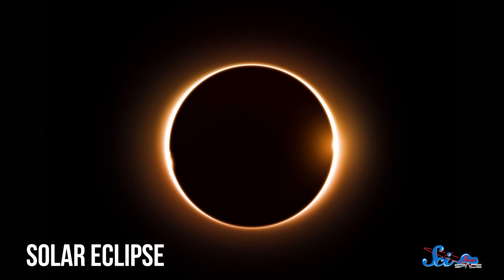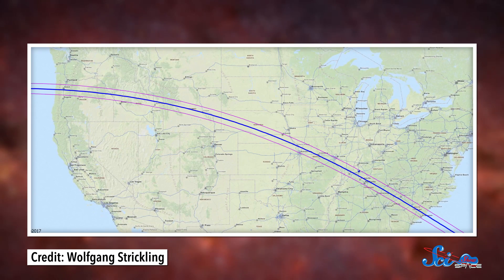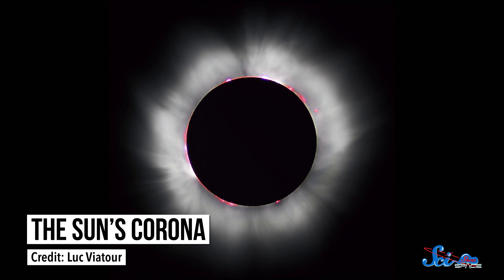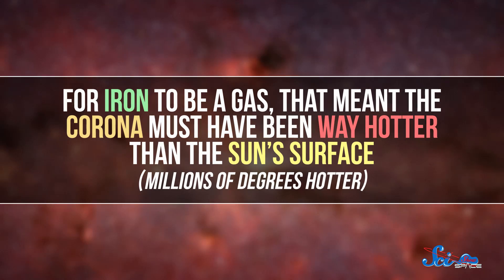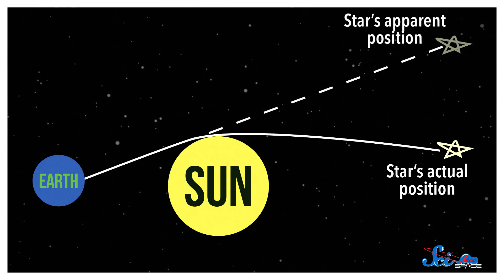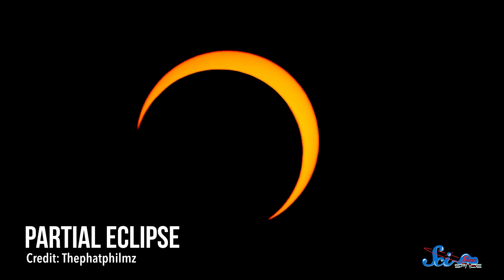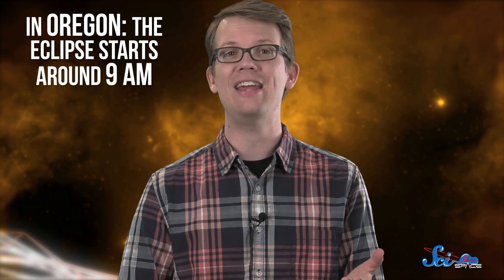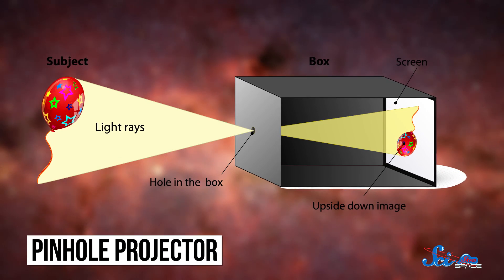The 2017 Solar Eclipse: What You Need to Know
On August 21, 2017, the United States will experience its first total solar eclipse since 1979! If you're in the right place at the right time, you're in for a spectacular show!

Alexander Wadsworth, Kevin Bealer, Mark Terrio-Cameron, KatieMarie Magnone, Patrick Merrithew, Charles Southerland, Fatima Iqbal, Sultan Alkhulaifi, Tim Curwick, Scott Satovsky Jr, Philippe von Bergen, Bella Nash, Chris Peters, Patrick D. Ashmore, Piya Shedden, Charles George